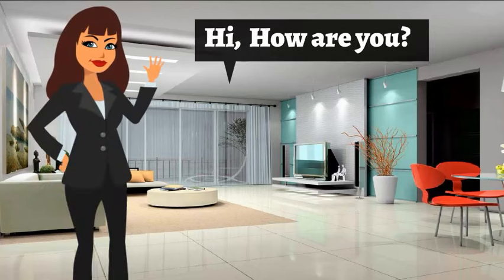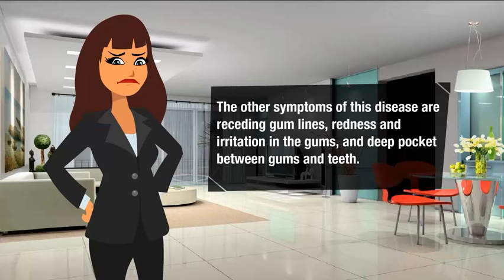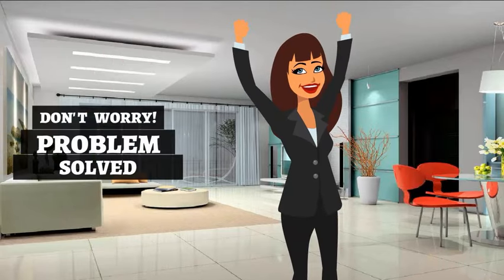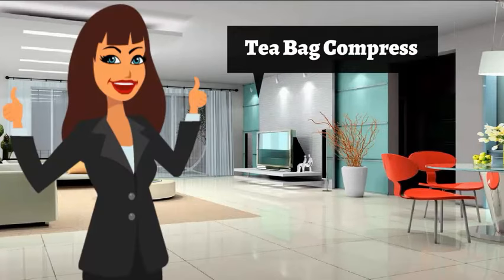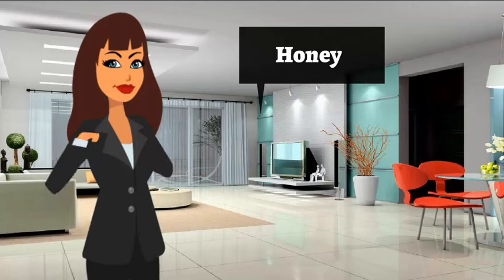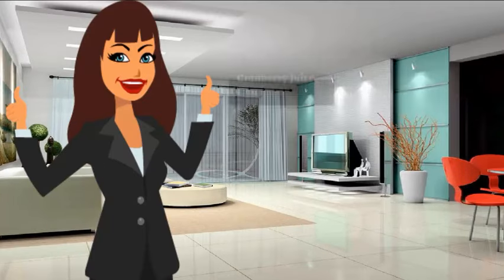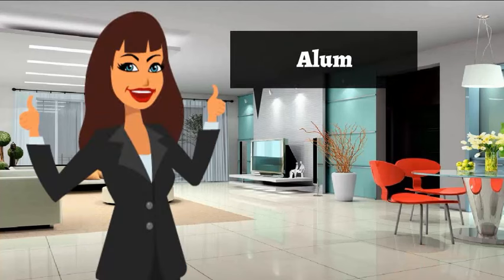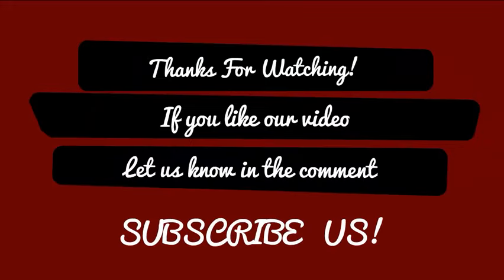Remedies to Get Rid of Gingivitis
Has plaque built up over your tooth? Do you have swollen gums which bleed while brushing?
 Are you exasperated with persistent bad breath and pain while chewing food?
If answer to any of these questions is yes, then there are chances that you have gingivitis.